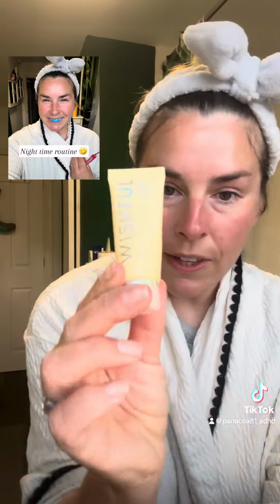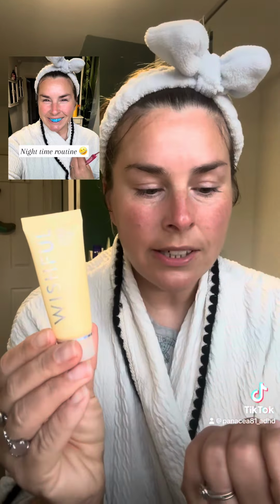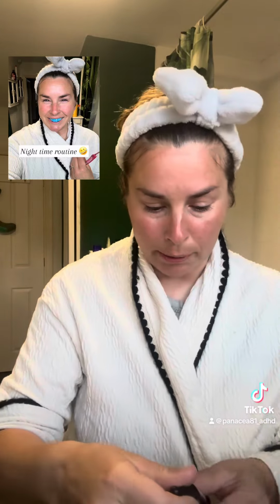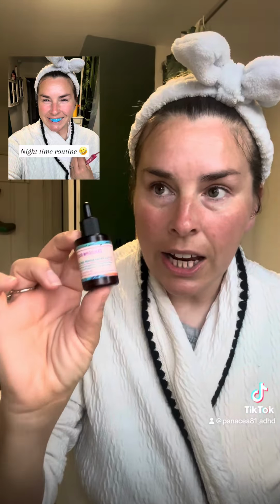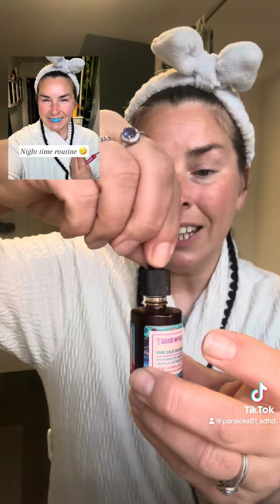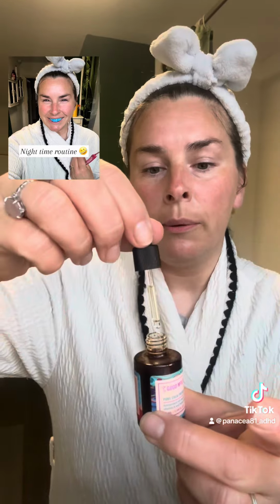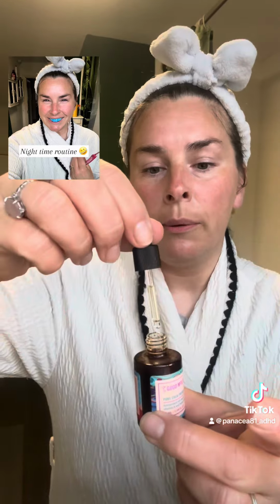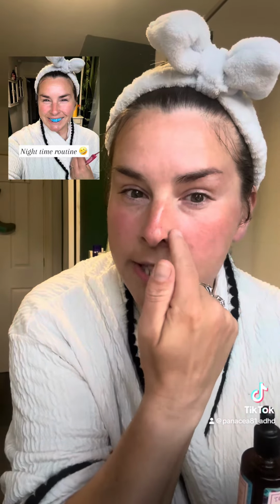My night time routine before bed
My night time skincare routine.
Like the blue latex rubber teeth? 🤣🤣💙

I used to love Colgate catalyst but it seems they’ve discontinued it and replaced it with Radiance?

I love Garnier Centroamérica micellar water for cleaning my make up off smoothly without pulling at my skin.
Wishful pineapple enzyme scrub is lush! It’s turns in to little bits and really feels amazing afterwards.

Good Molecules cold pressed rosehip seed oil is amazing!! I’m nearly out but it’s lasted me for years. I use this very frequently, like 2x weekly and my skin stays so soft.

What do you use for your night time skincare routine?